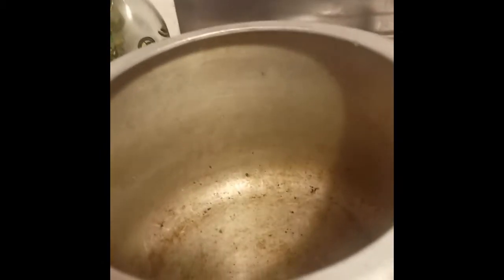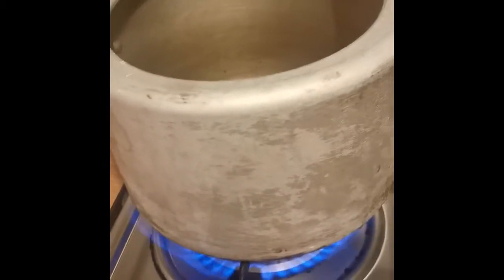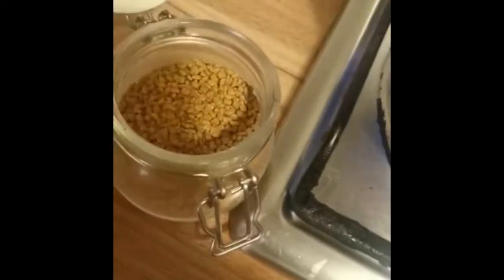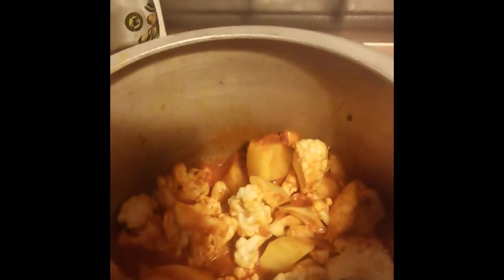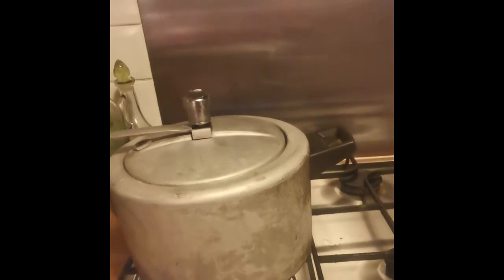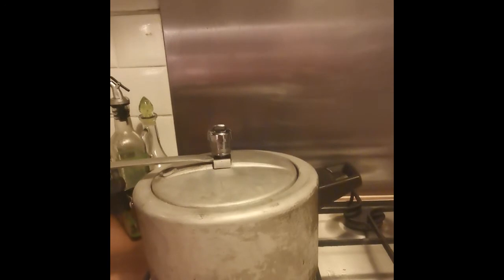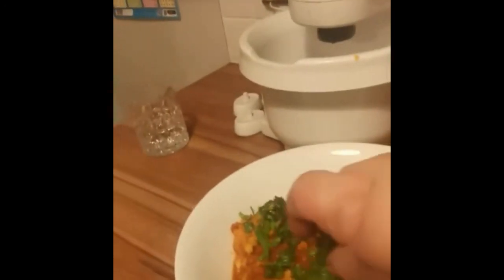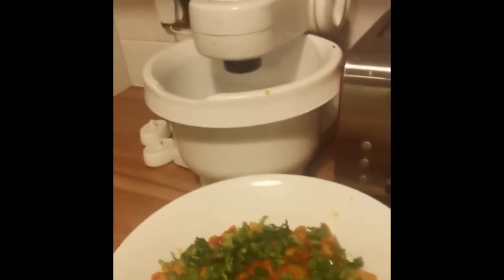Aaloo gobhi curry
no onion, no ginger garlic, aaloo gobhi sabzi very few ingredients...ready in minutes.